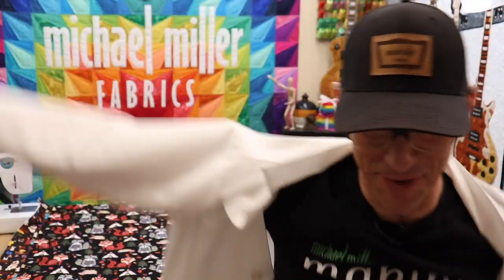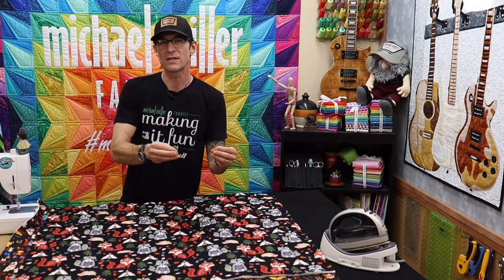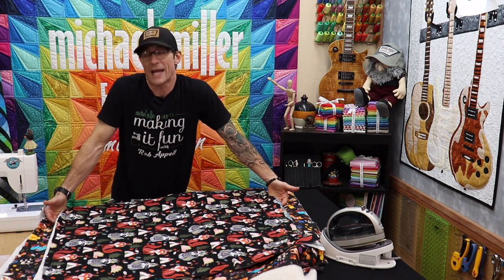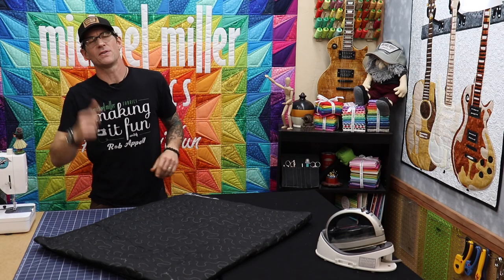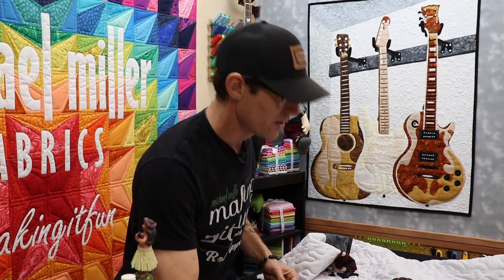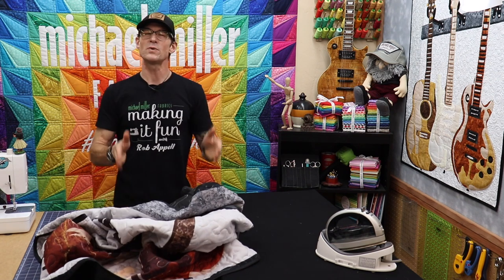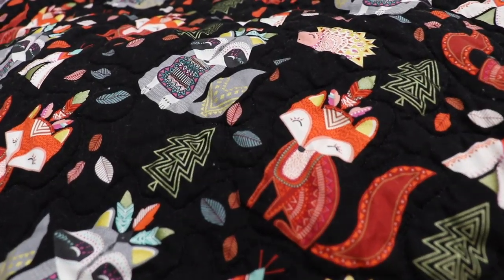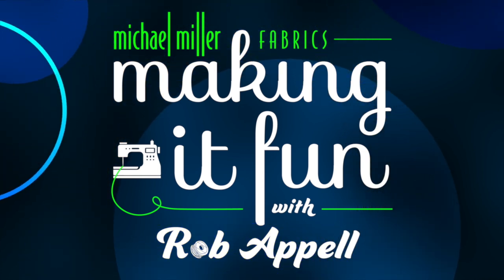Digital Vs. Wet Fabric Printing - Michael Miller Fabrics' Making it Fun #30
Ok Class, it is Sewing Science time, and we are testing the results of the New Digital Printed Fabrics against the old method of wet printing our fabrics. As with any new technology, there are pros and cons. Rob Appell dives into the concerns about Digital printing and and is very pleased with the results.